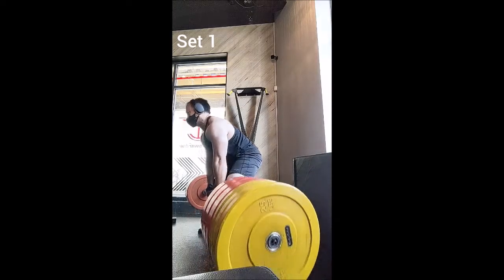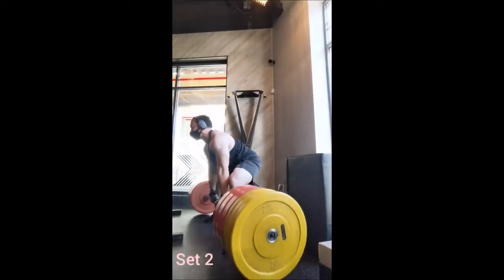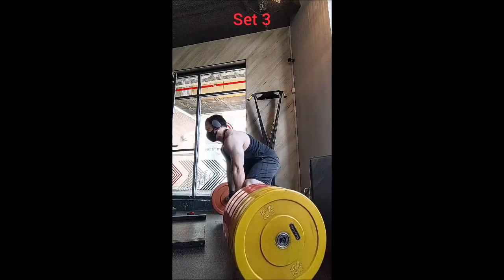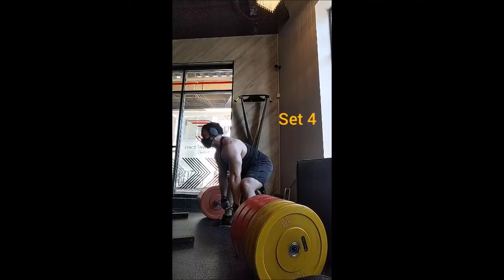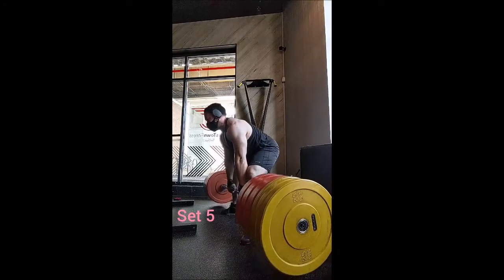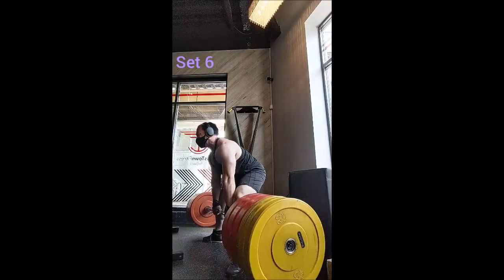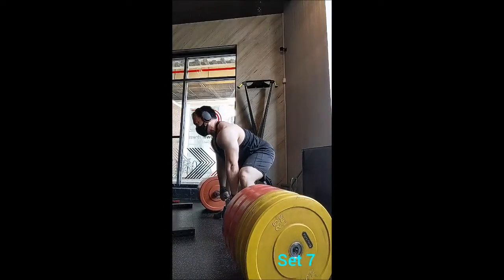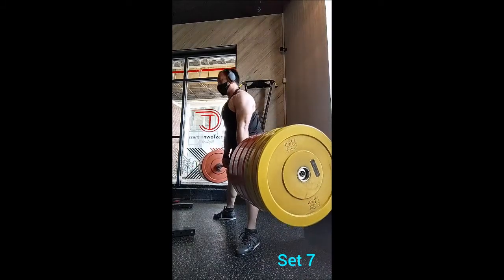10/31/21 Deadlift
Not a good Deadlift day. Opening reps were especially slower than they should have been. It's the first week at 90% for the main lifts and I didn't eat nearly enough yesterday. Hopefully next time will be better.

Power Clean
135lb x 3
145lb x 3
155lb x 3

Deadlift
225lb x 5
275lb x 4
315lb x 3
365lb x 2
415lb x 2
435lb x 1
465lb x 2
465lb x 2
465lb x 2
465lb x 2
465lb x 2
465lb x 2
465lb x 2

Reverse Grip Pendlay Row
225lb x 5
225lb x 6
225lb x 7
225lb x 8
225lb x 9

One Arm Dumbbell Row
55lb x 12
55lb x 12
55lb x 12